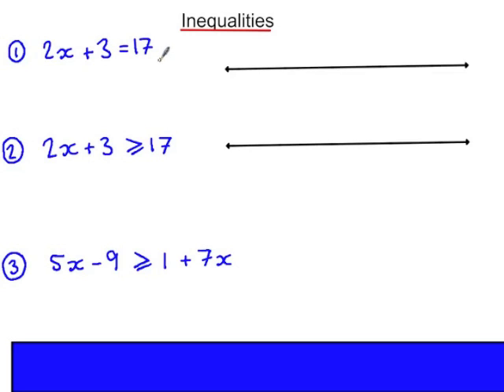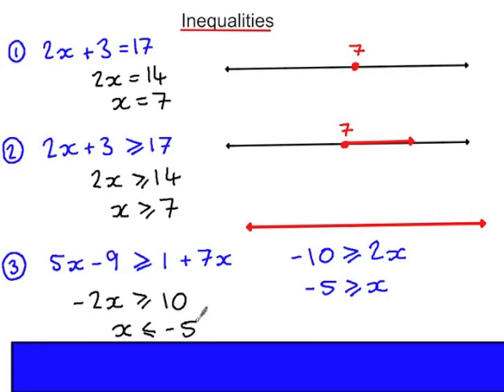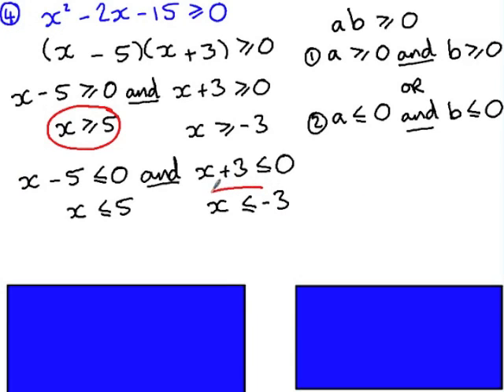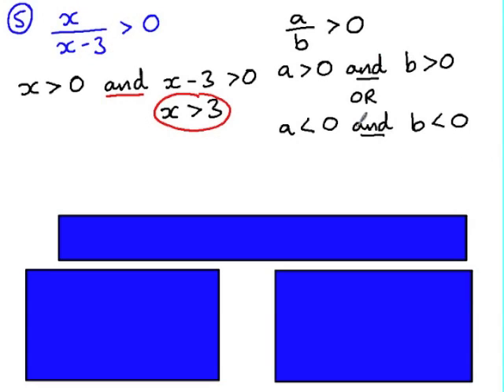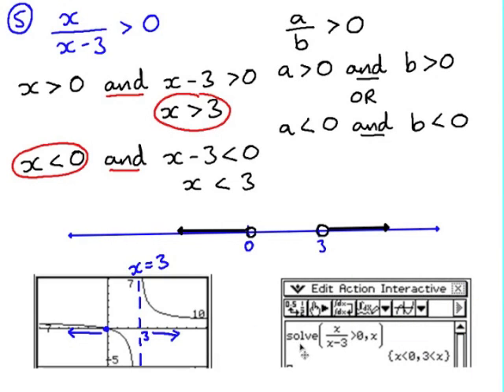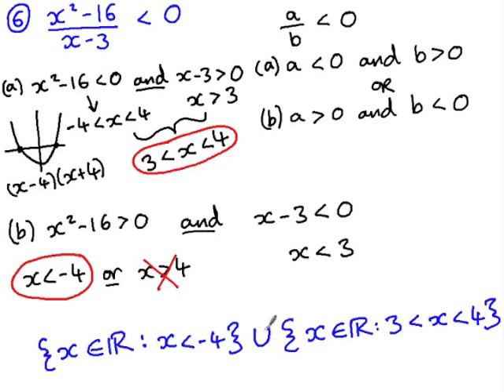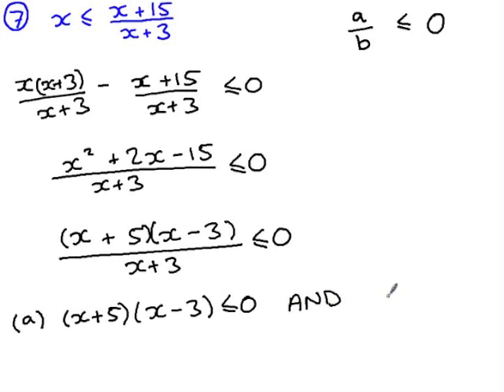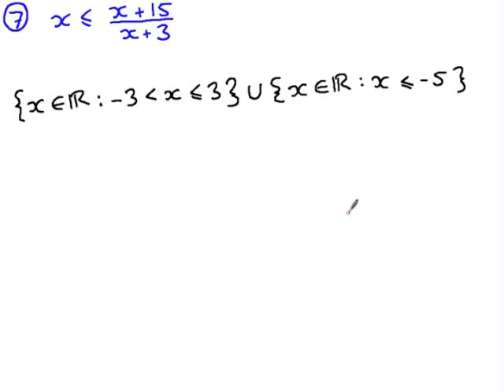Inequalities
Introduces some methods for solving inequalities.